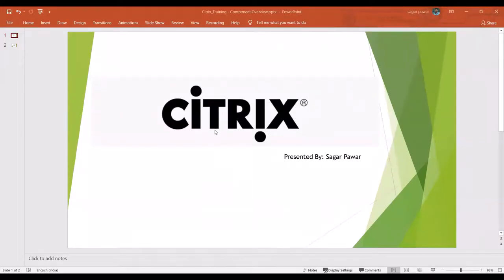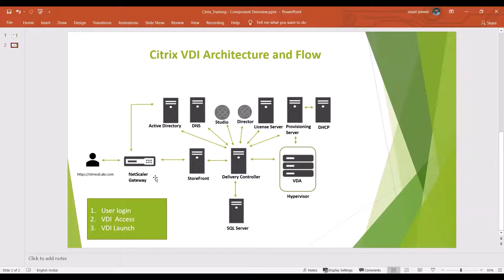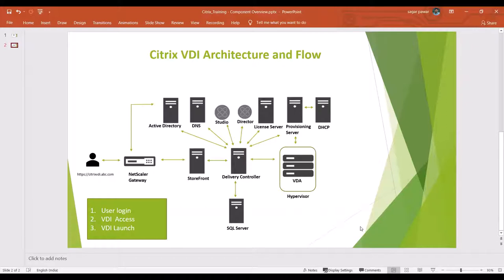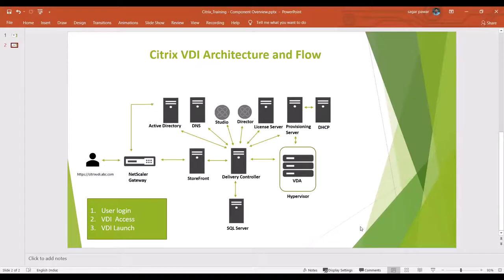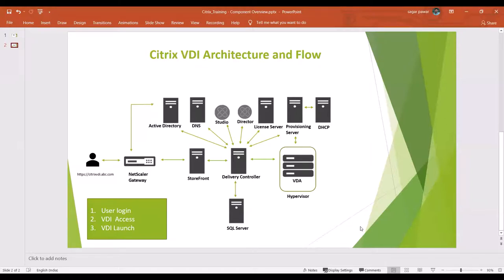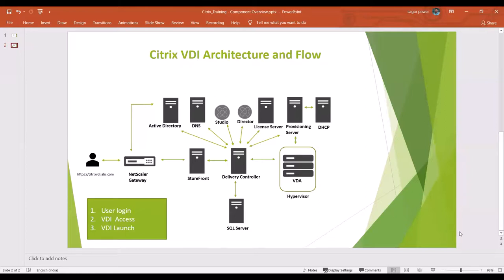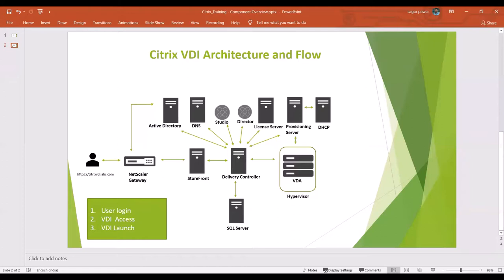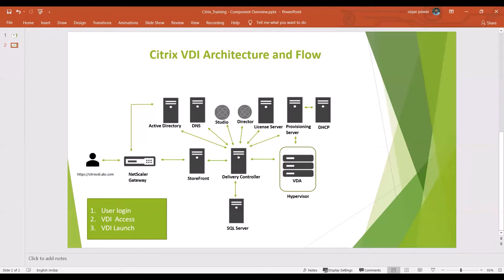Citrix VDI Architecture - How Users get VDI? - Flow explained in brief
In this video, I have explained how users get access to VDI.